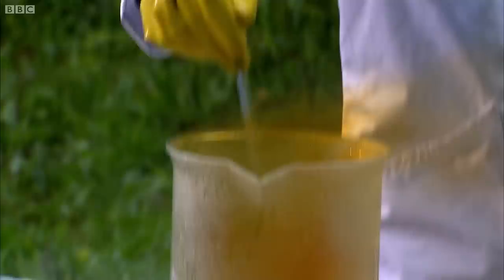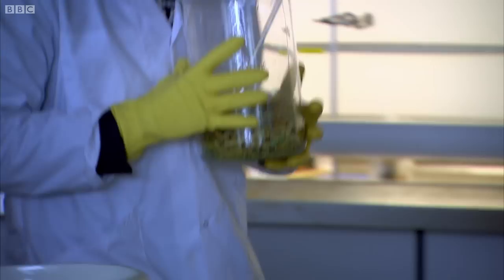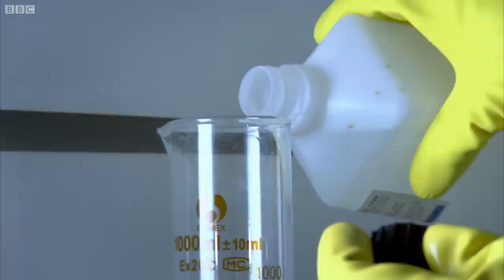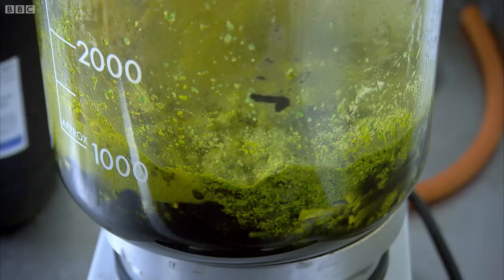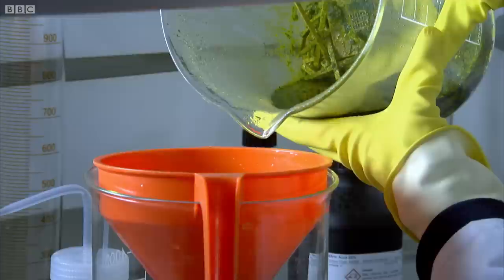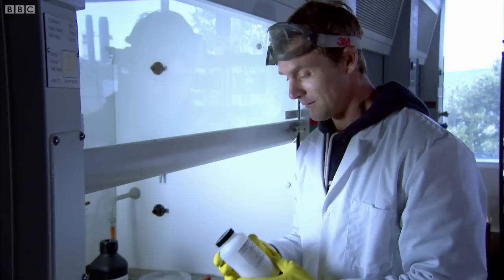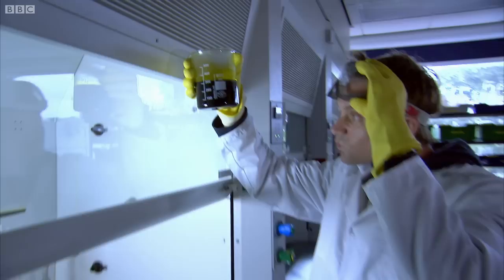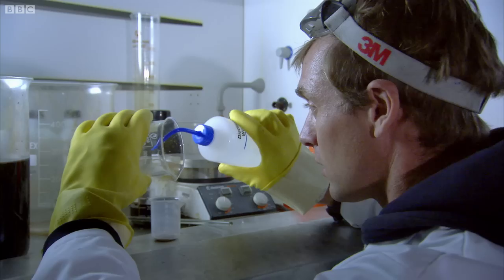How to Extract Gold from a Circuit Board - Bang Goes the Theory - BBC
Jem Stansfield shows how it is possible to extract pure Gold from some old electronic circuit boards. Incredible clip from acclaimed BBC 1 science series, Bang Goes the Theory.

Investigating the science behind the headlines and making sense of the everyday issues that matter to us all.